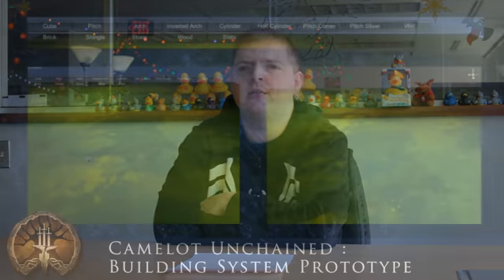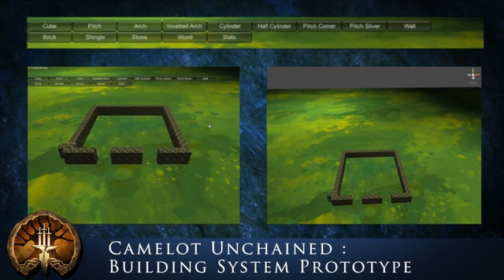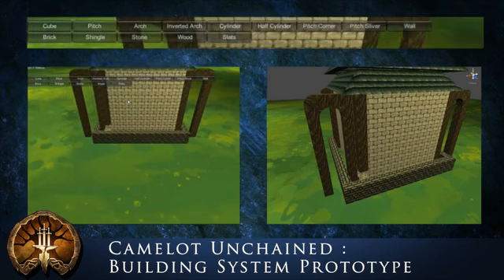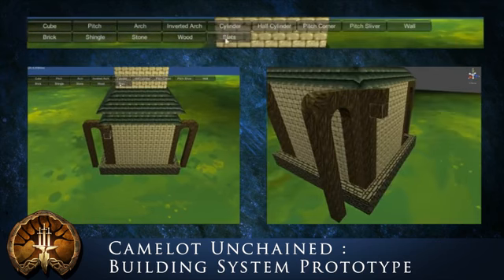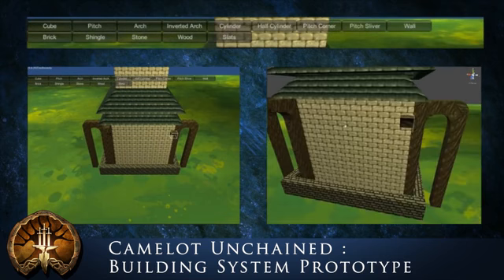Camelot Unchained Housing Construction Demo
CityState Entertainment offers an early model of its crafting building systems as shown via Unity engine. With 7 days left in the campaign they need all the help they can get some donate to them at kickstarter and be part of something epic!